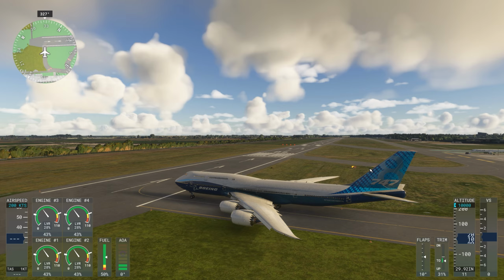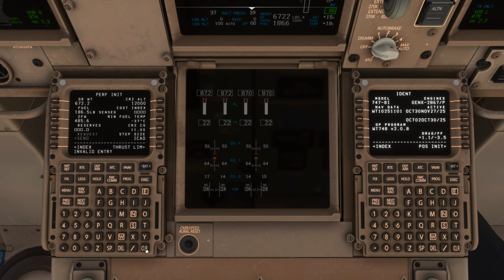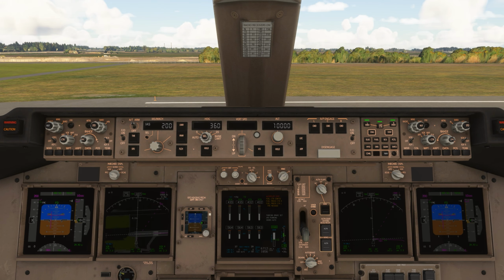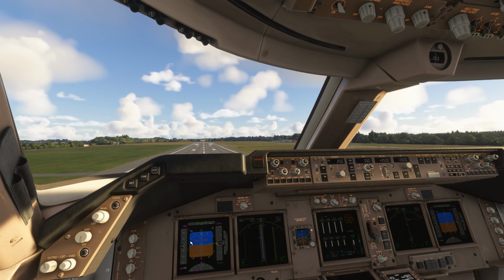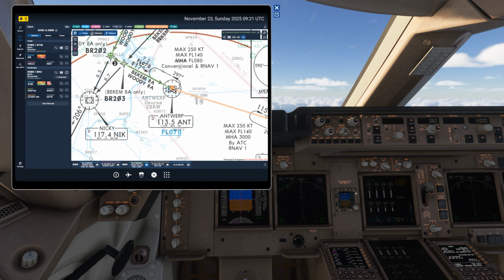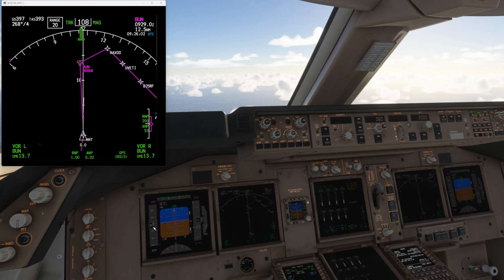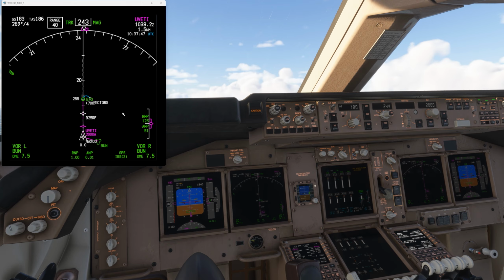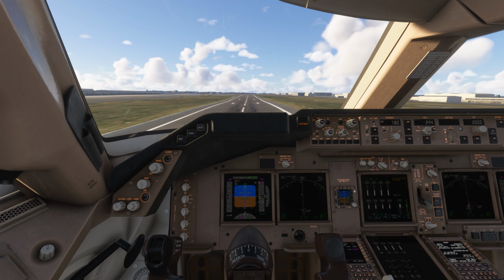MSFS 2024 Boeing 747 Tutorial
In this short tutorial, we fly the MSFS 2024 Asobo Boeing, from setting up the MCU to take off, route following and ILS landing